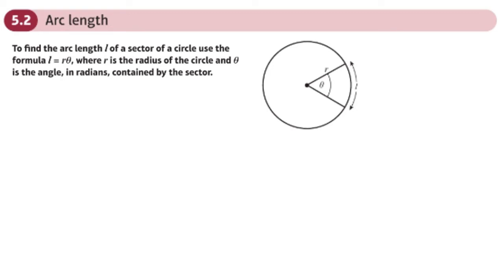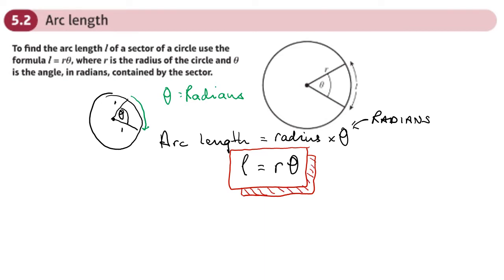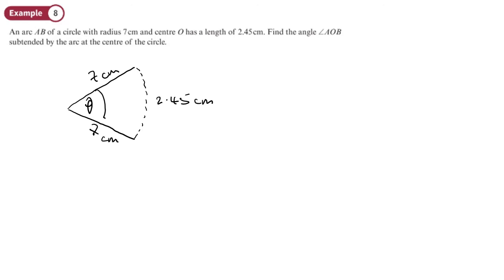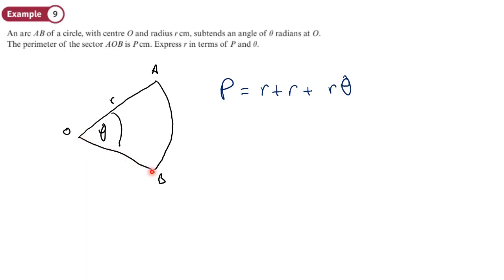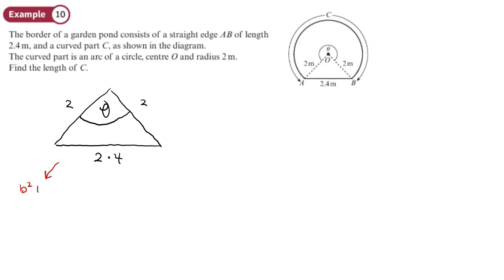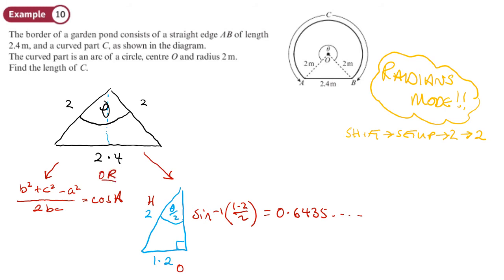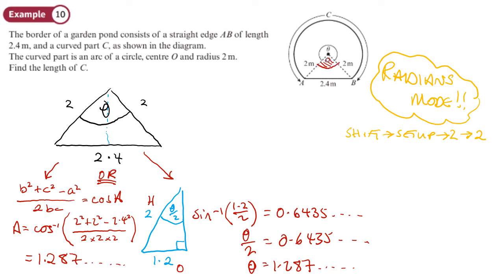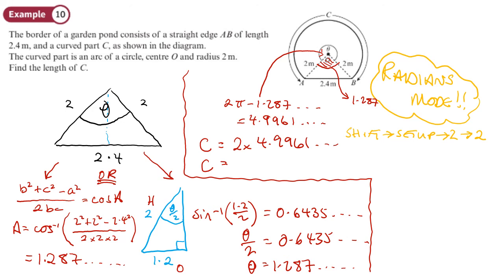5.2 Arc Length (PURE 2 - Chapter 5: Radian measure)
hindsmaths Finding the length of an arc when the angle at the centre is in radians
0:00 Intro
2:20 Example 7
3:14 Example 8
4:41 Example 9
14:35 End/Recap